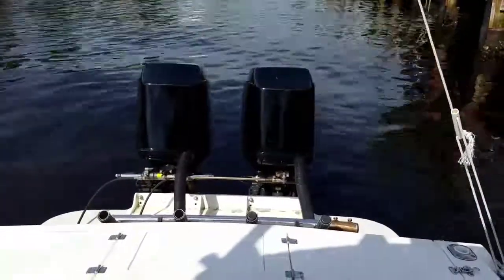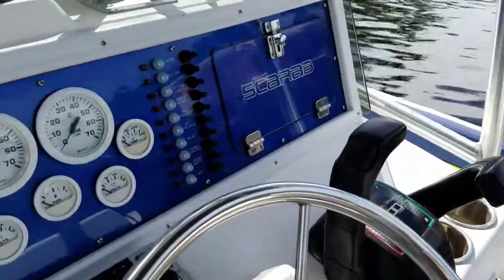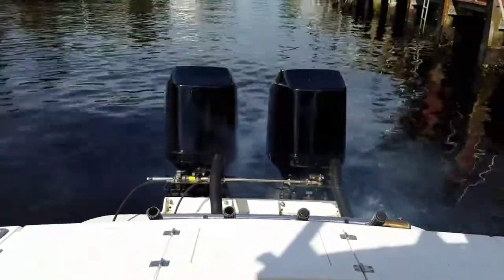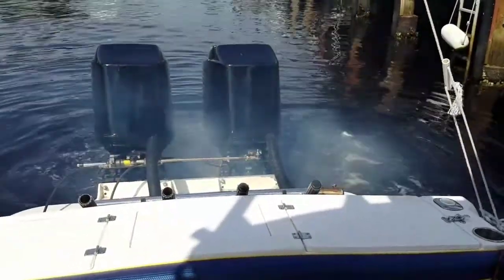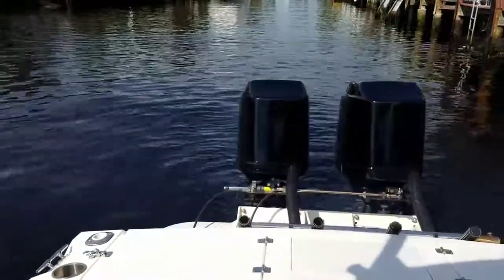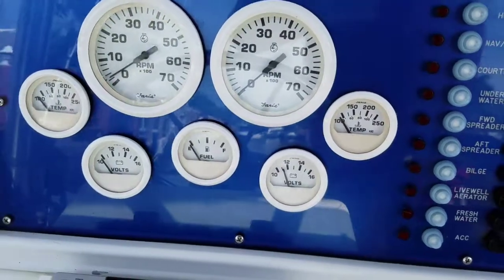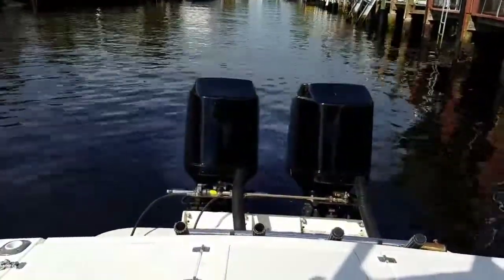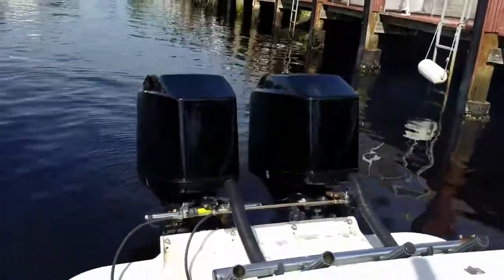Twin Mercury 225 Offshore 3.0L 25" 1996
Motors being started!